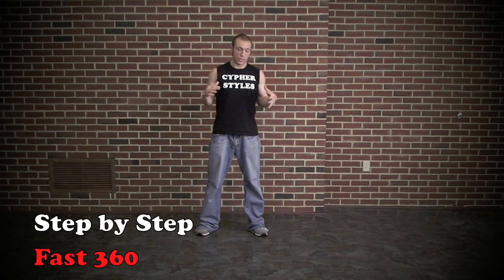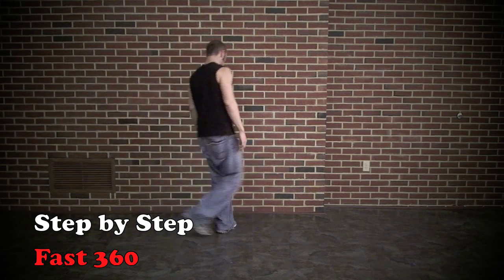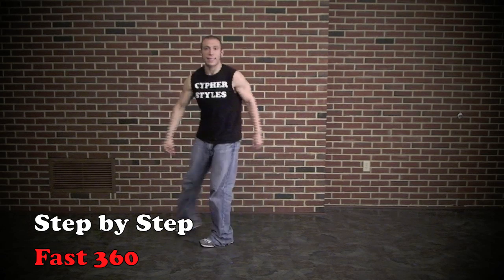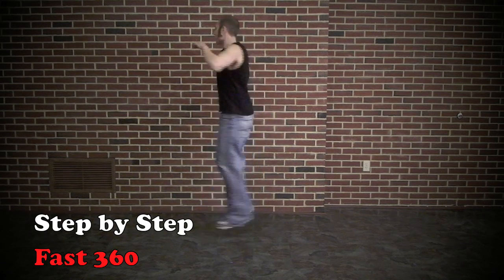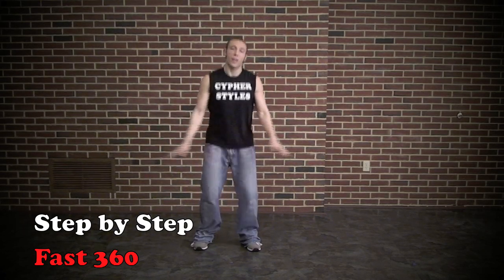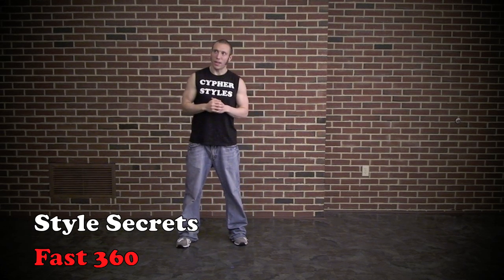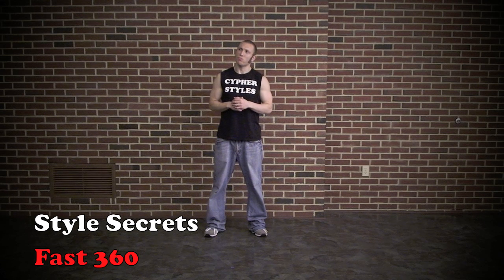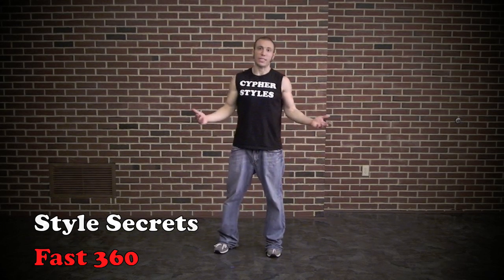Fast 360 - How To Club Dance 3 DVD